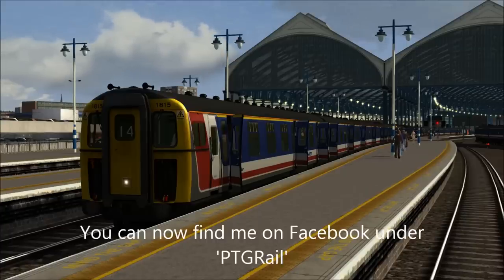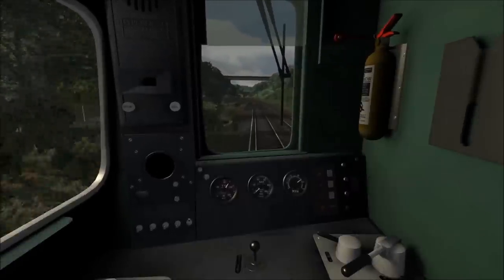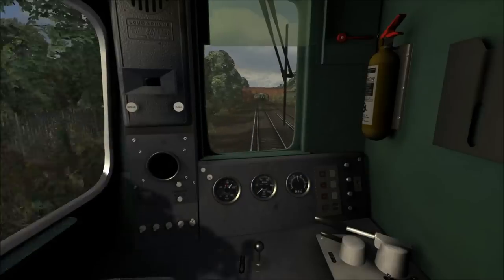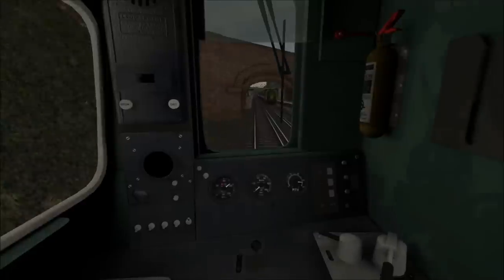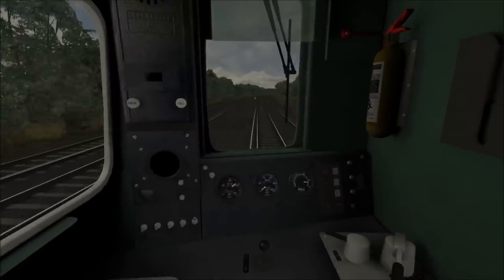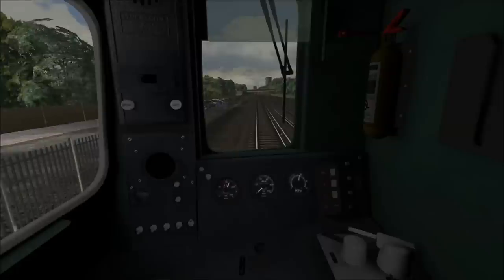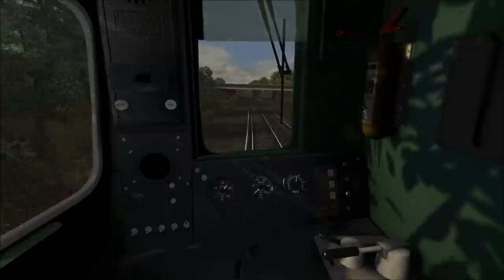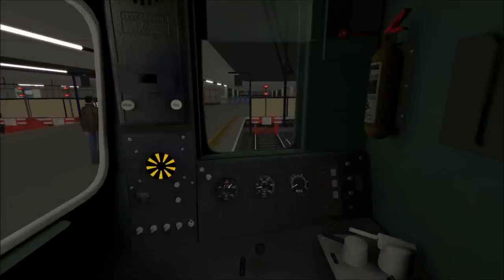Train Simulator 2015 - Route Learning: Brighton to London Victoria (Class 421)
In this next route learning video, we take a Network South East Class 421 from Brighton to London Victoria in the late 1980s. We will be calling at Preston Park, Hassocks, Burgess Hill, Wivelsfield, Haywards Heath, East Croydon and London Victoria.

I have included information about all speed limits, stations and braking points. Apologies for any lag or stutter.